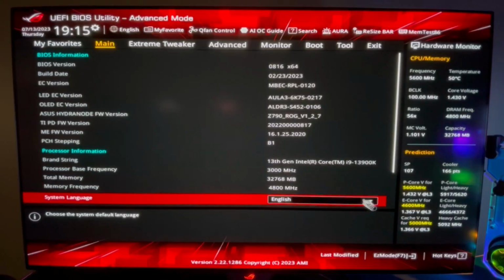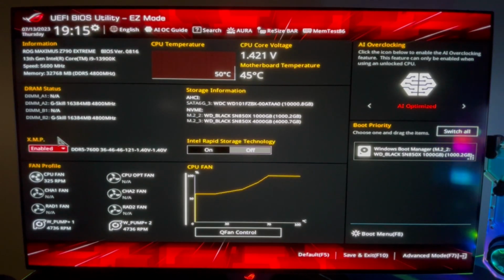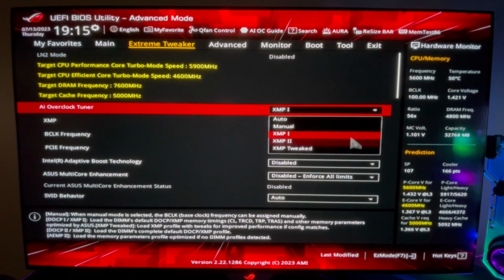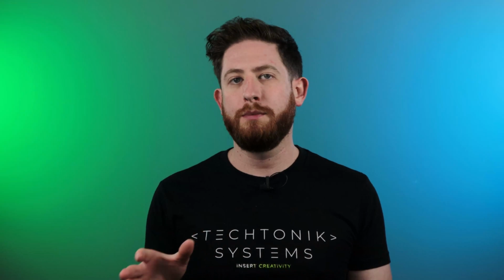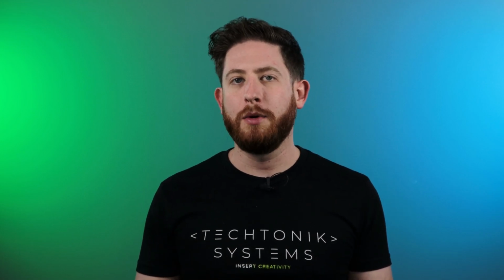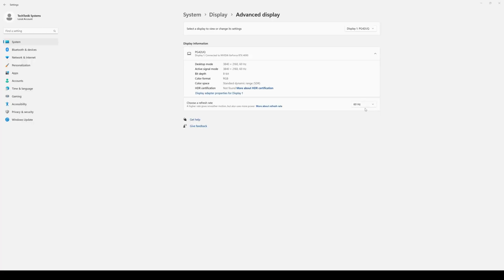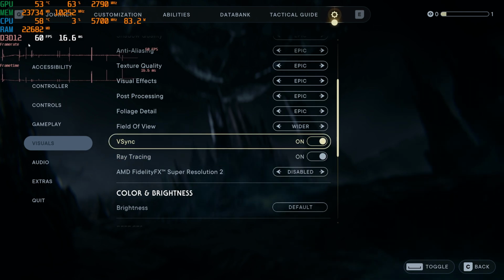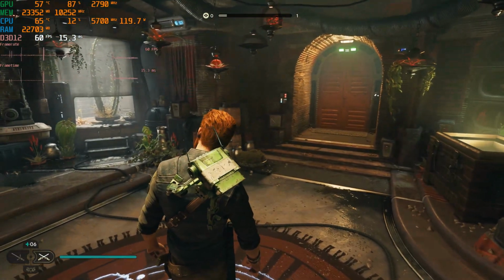A Faster PC For FREE!?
These settings that you can change very easily will give you a faster PC for free. Thats right absolutely free!

Chapters:

Introduction: 00:00 - 00:15
Intel XMP or AMD EXPO: 00:16 - 02:26
Removing Motherboard CPU Limitations: 02:27 - 04:05
Clean Your PC: 04:06 - 05:36
Give Your GPU More Power: 05:37 - 06:15
Ensure The Refresh Rate Is Set To The Maximum:  06:16 - 07:07
Conclusion: 07:08 - 07:48